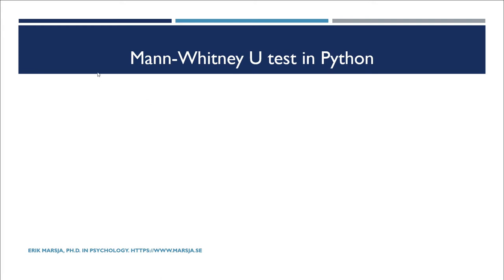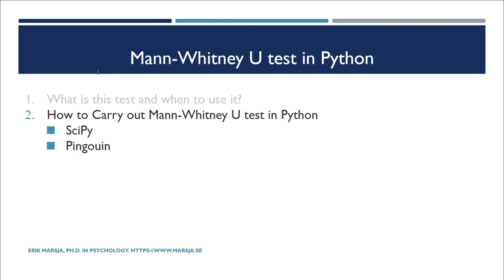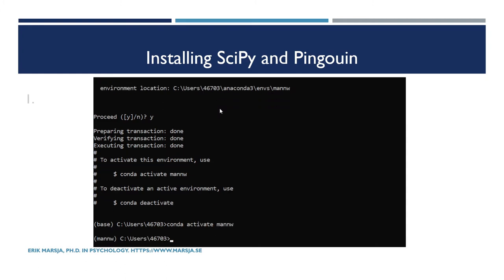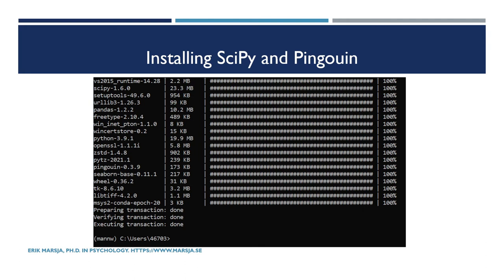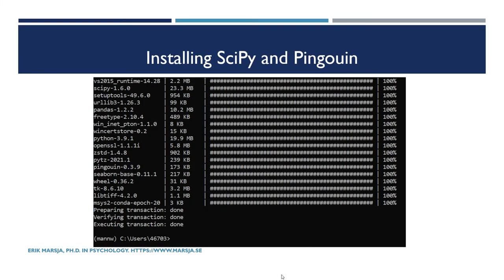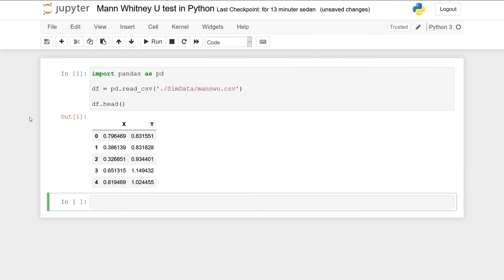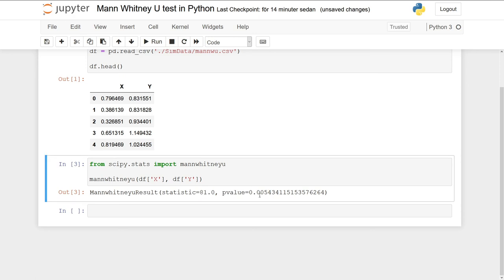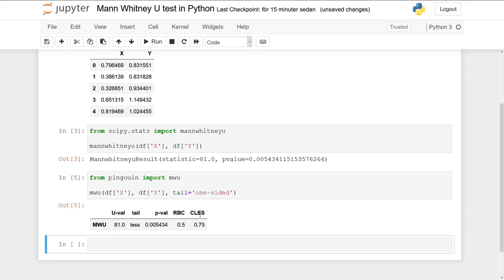How to Carry out the Mann-Whitney U Test in Python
Here you will learn how to Carry out the Mann-Whitney U Test in Python.

Description:

In this tutorial, I will cover how to carry out Mann-Whitney u test in Python using the two packages SciPy and Pingouin. First, you will learn, however, what this type of statistical test is. Then we start importing data with Pandas.

0:01 Introduction
1:20 Installing SciPy and Pingouin
3:35 What is the Mann-Whitney U Test
4:36 Starting a Jupyter Notebook
5:02 Importing Example Data
5:40 Mann-Whitney U Test in Python with SciPy
6:53 Mann-Whitney U Test in Python using Pingouin